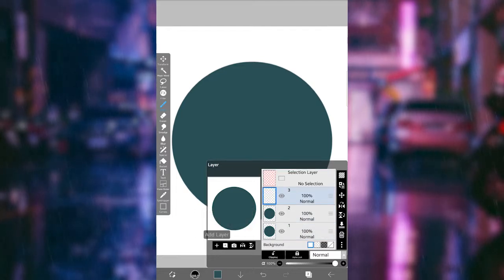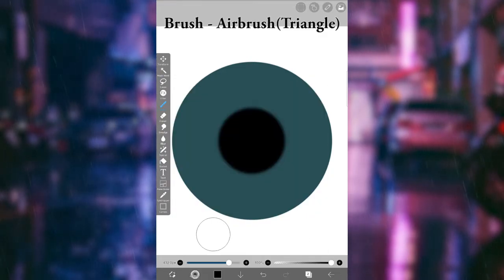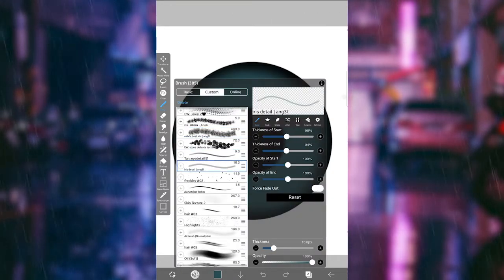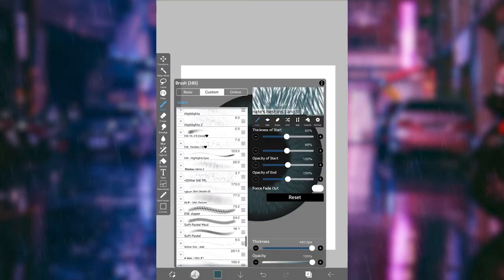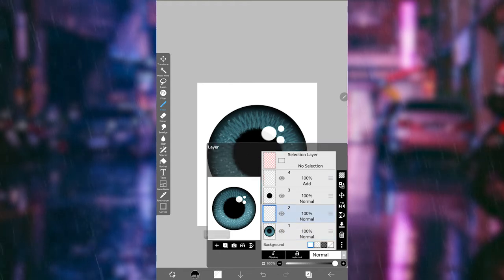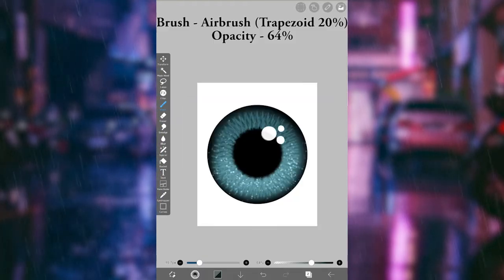How to paint an Iris in Ibis Paint X [Tutorial]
Hola!
Got another tutorial for ya! Learn how to paint this Iris in Ibis Paint X.

Brushes used :
Airbrush (Triangle) for shading
Iris Detail (Custom Brush) for detailing
Eye Iris (Custom Brush) for highlights
Face Highlight (Custom Brush) for more highlights
Airbrush (Trapezoid 20%) for shadow
Glitter Highlights